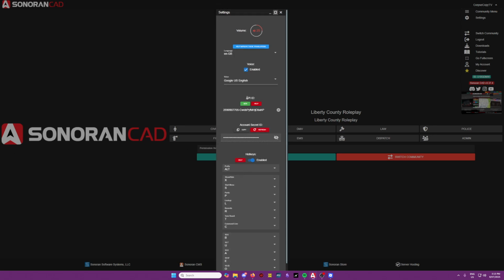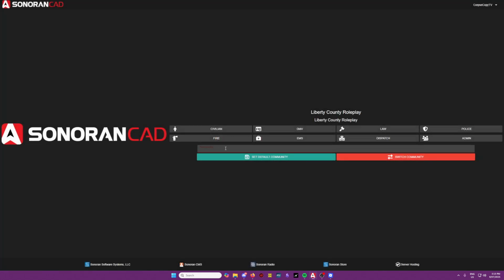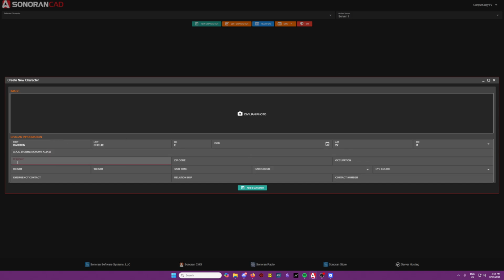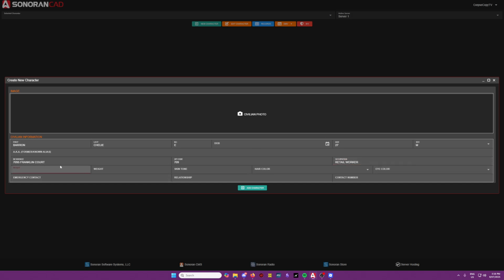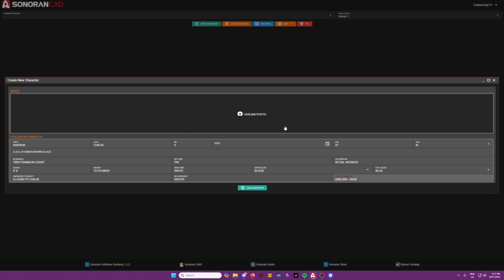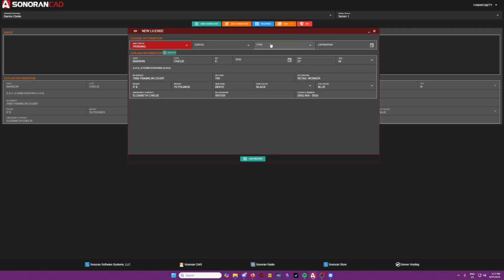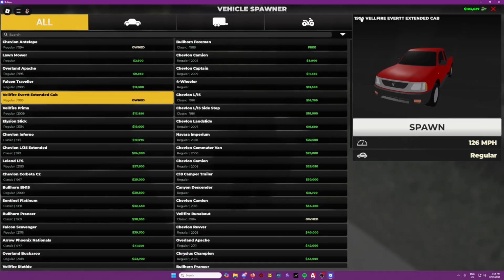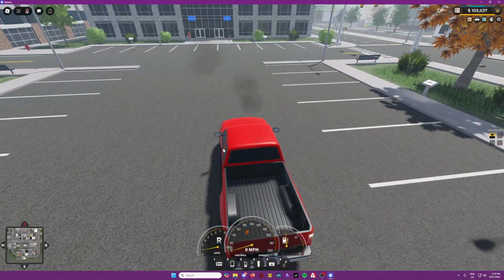Setting up a Civilian Profile - Sonoran CAD